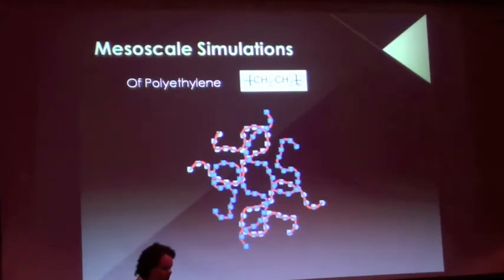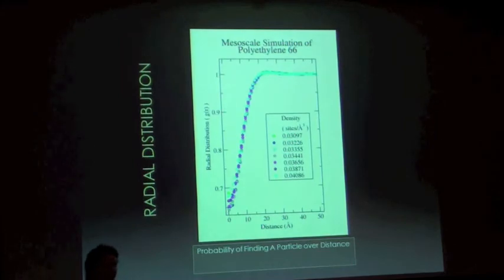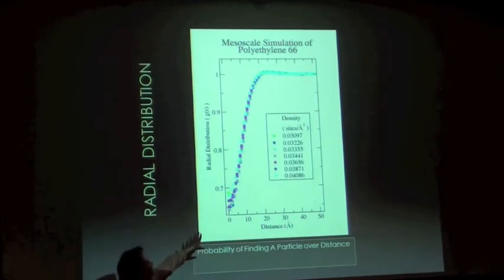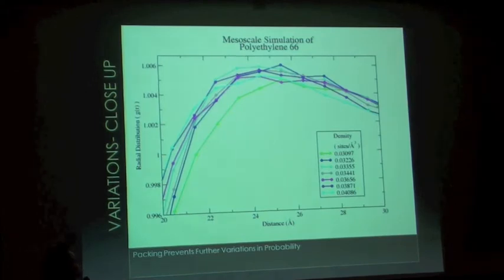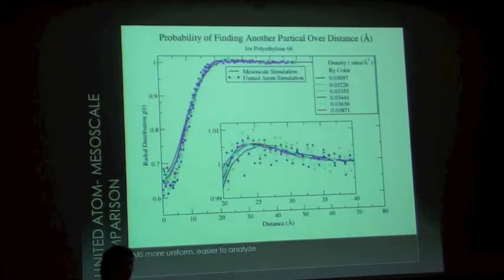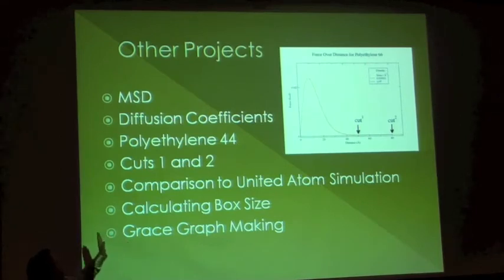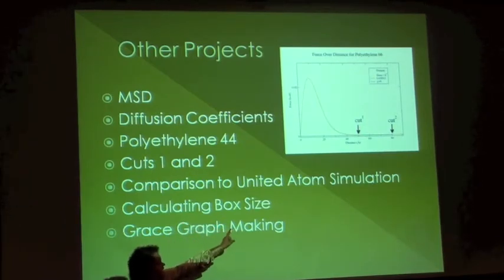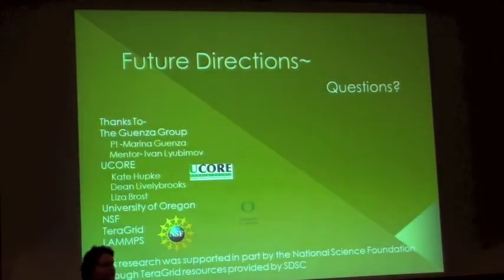Samantha Mellin.mov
Samantha "Mel" Melin, a UCORE 2011 fellow presenting a PowerPoint of her summer research at the University of Oregon.